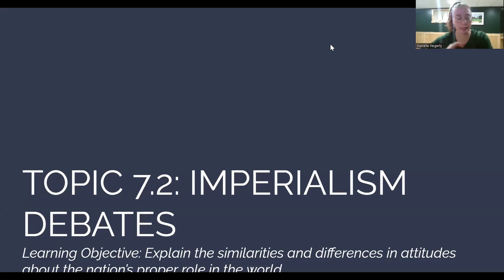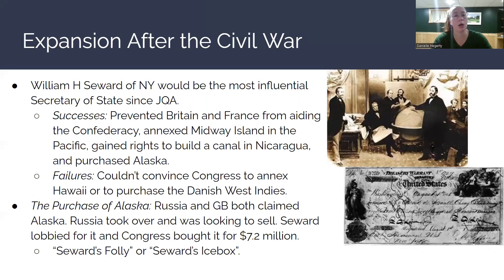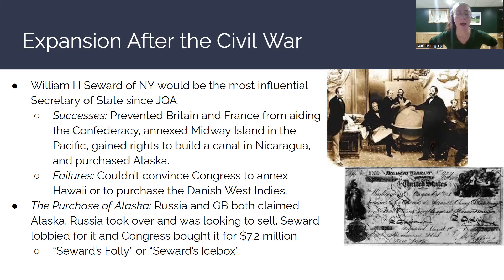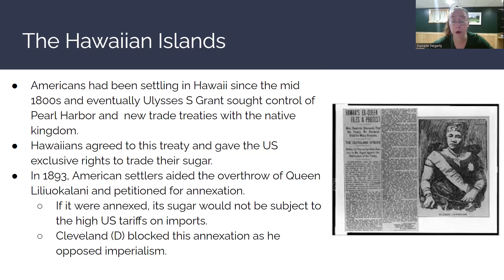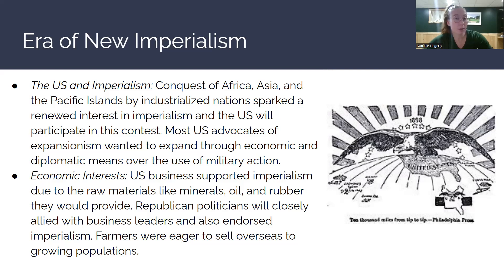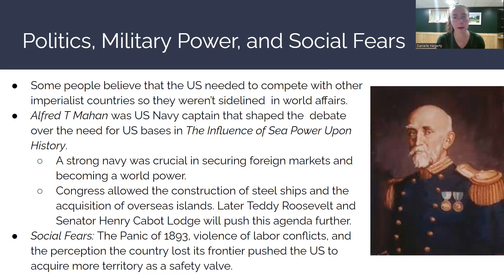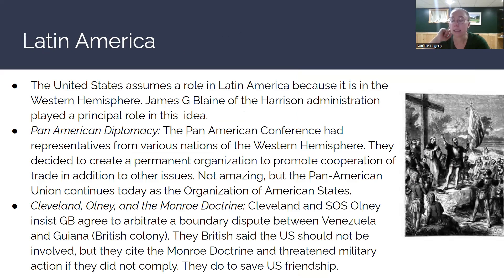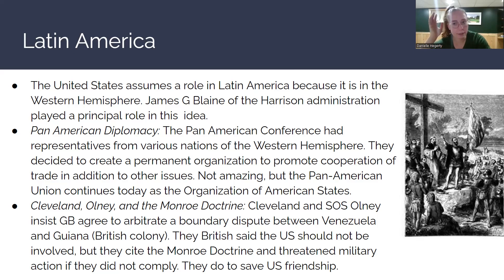TOPIC 7.2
Imperialism Debates